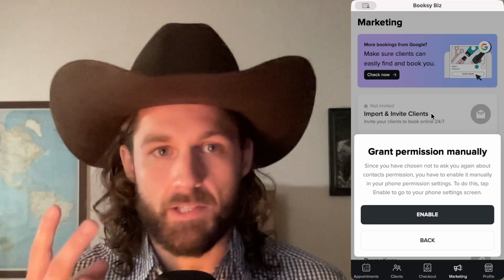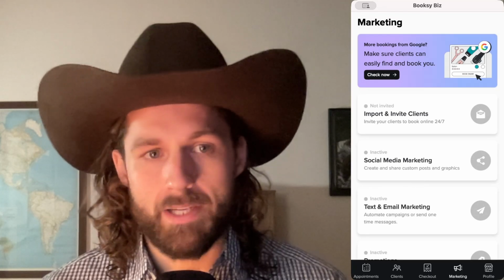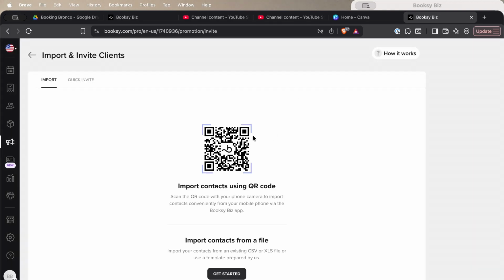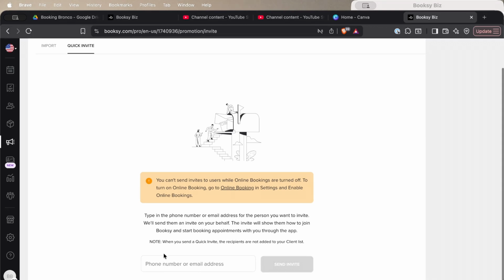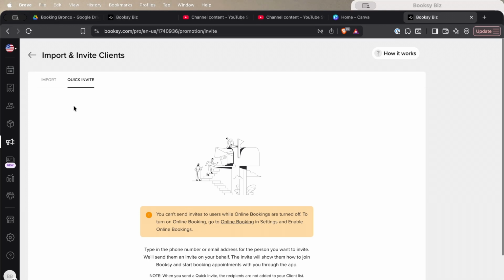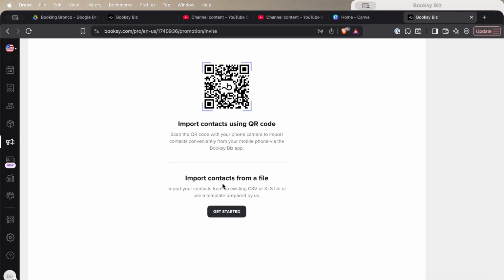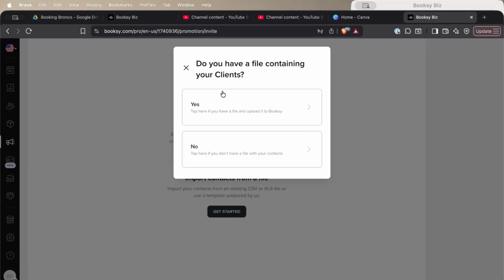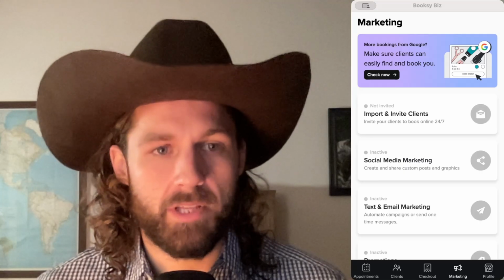BB EP 7 - Booksy Biz - How to Import & Invite Clients - Part 1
Booksy Biz tutorial on how to import and invite clients on both mobile and web app/ browser.

Marketing → Import and Invite Clients → Import & Invite available contacts